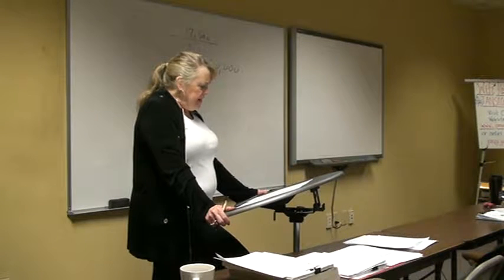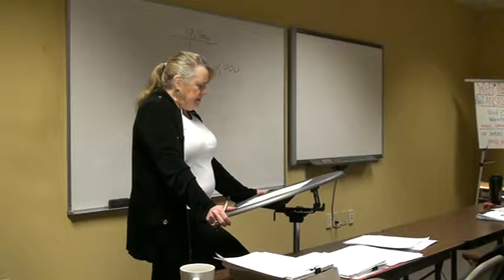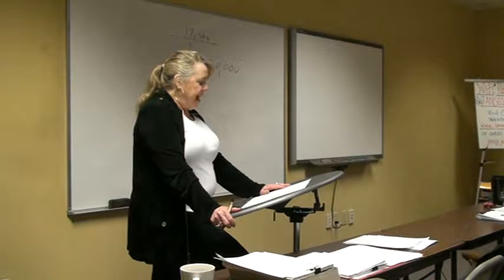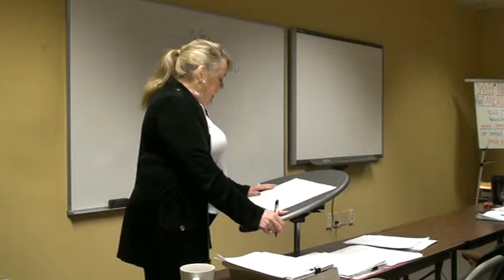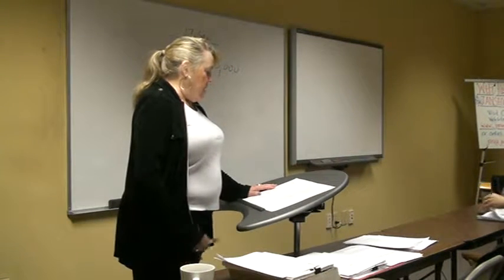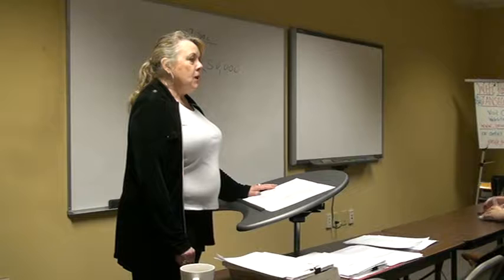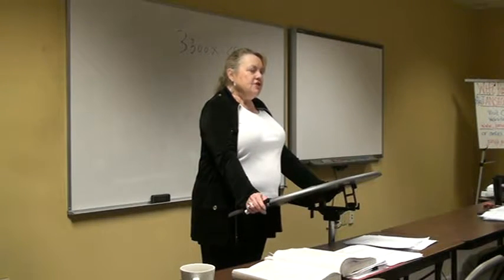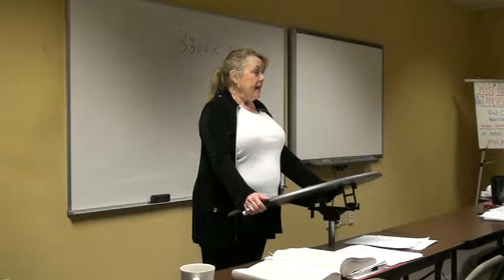Day 14 Finance Quiz & Math Review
Finance Quiz & Math Review